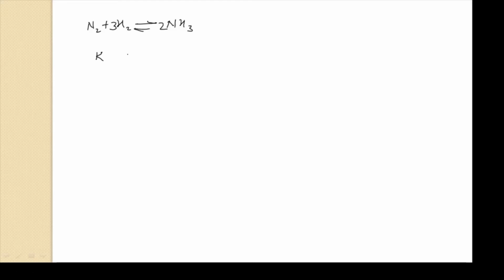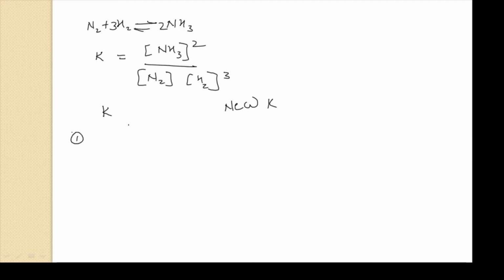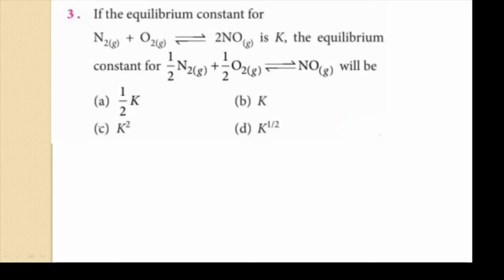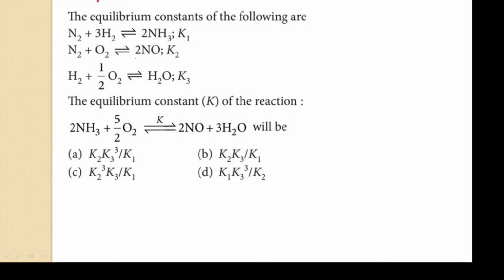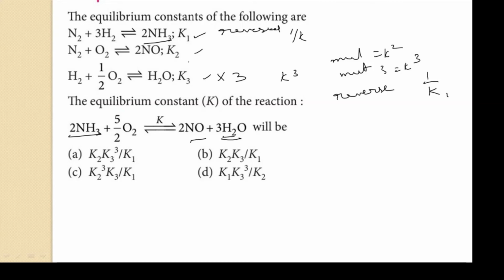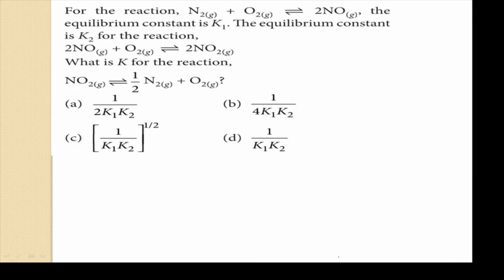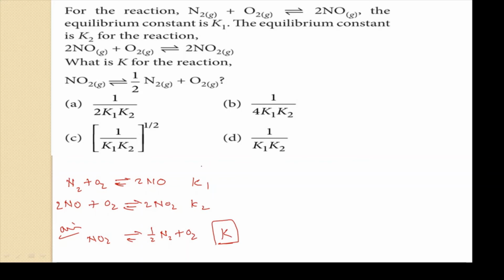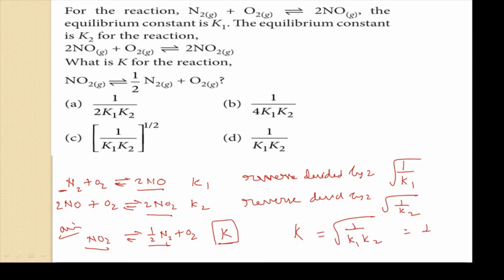Equilibrium expressions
CLASS 11 PHYSICAL CHEMISTRY
Brief explanation and practice questions on equilibrium expressions
helpful for JEE and NEET aspiring candidates